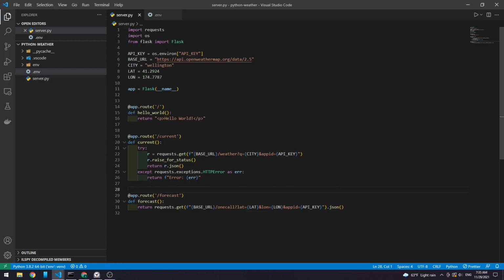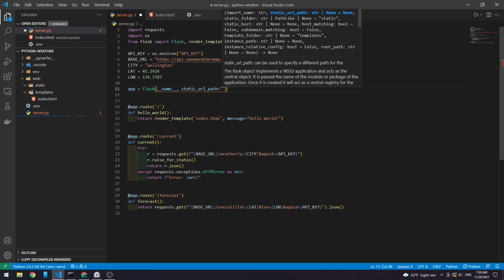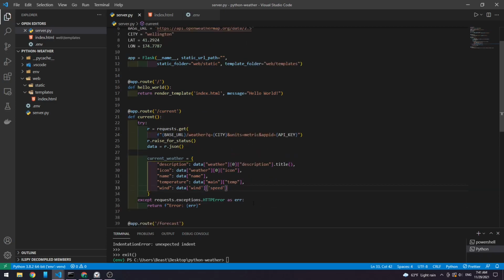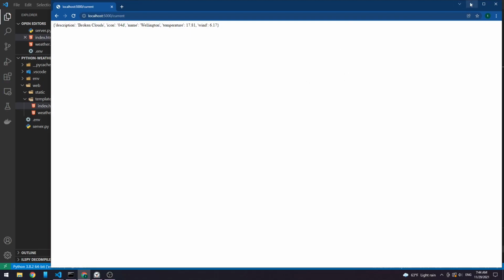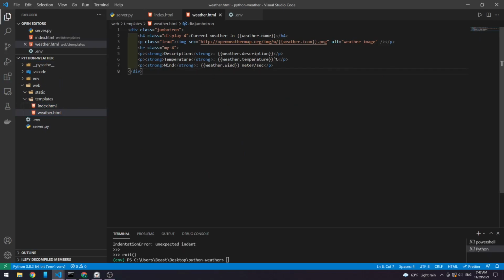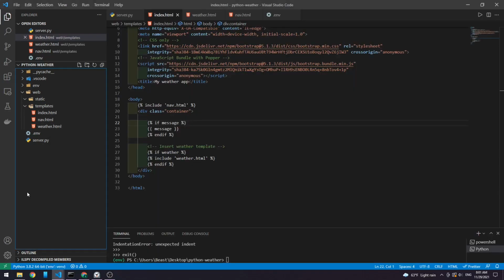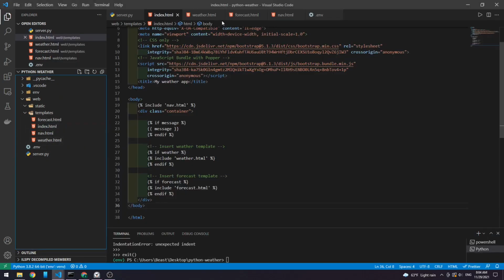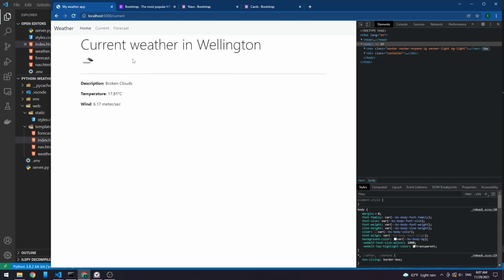3: HTML frontend - How to build a weather app (Python, Flask) and deploy it to Heroku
Welcome to part three of this series where we will be creating our static Jinja HTML templates and displaying JSON content in a better format. We also add bootstrap for simple styling.

In this series we will build a free simple weather application using Python, Flask, Jinja and Bootstrap powered by OpenWeather API.

We will deploy the application to Heroku free tier dynos using a Docker container and automate deployments with GitHub Actions.